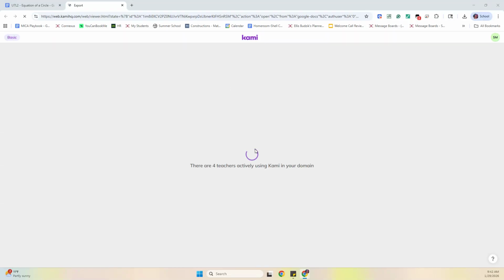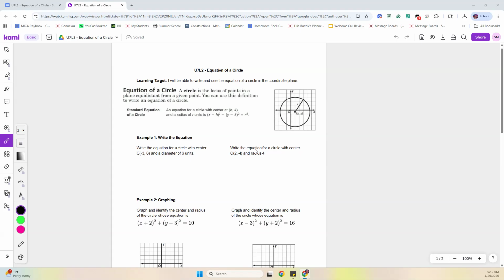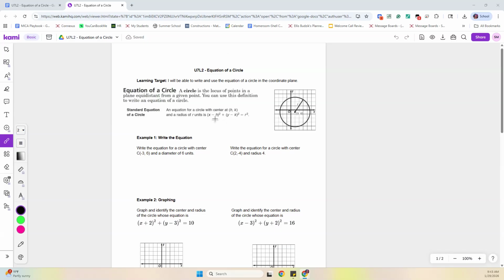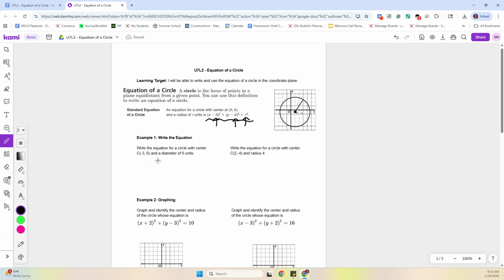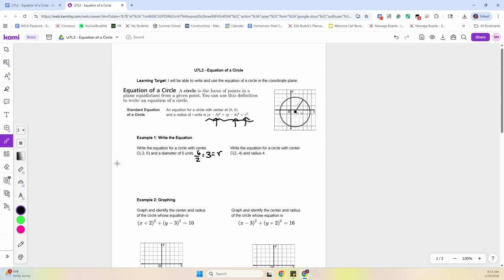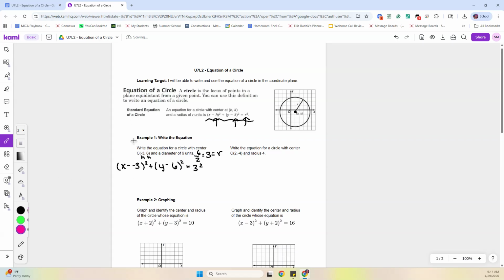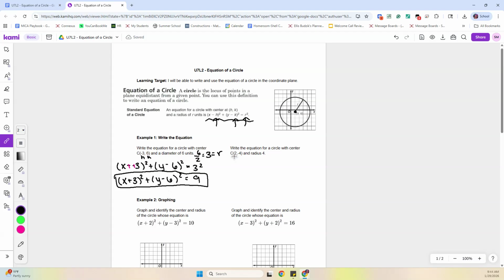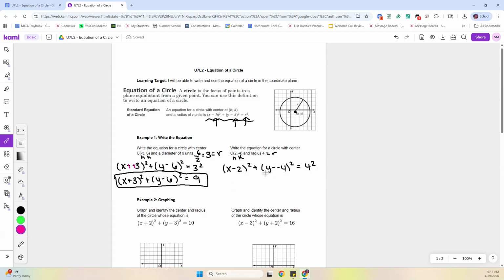U7L2B Example 1 Write the Equation